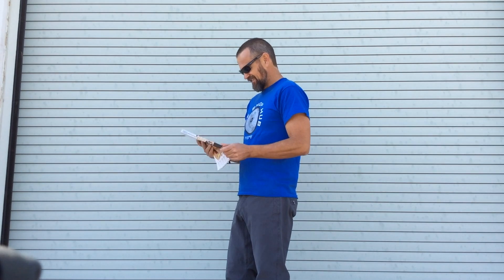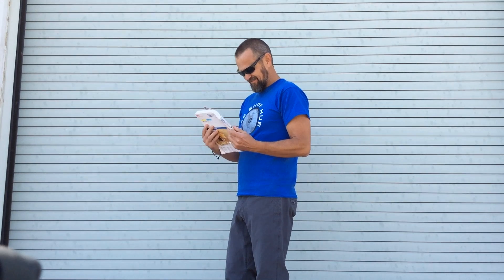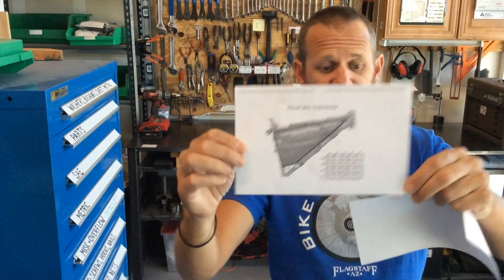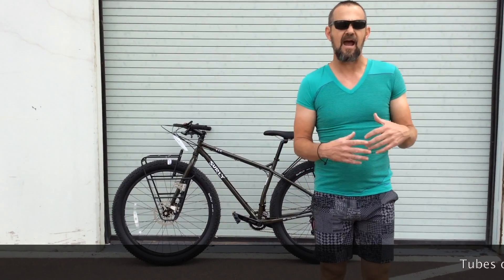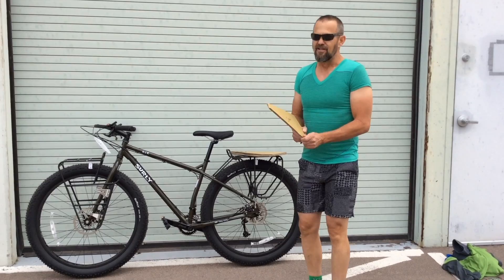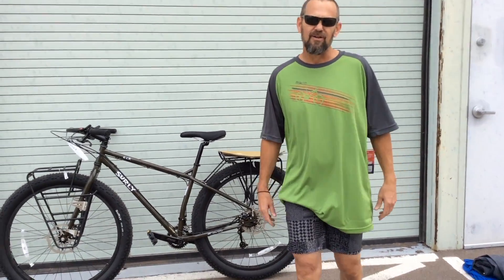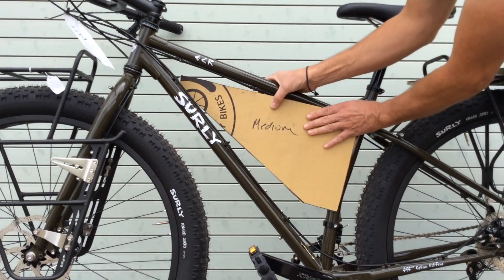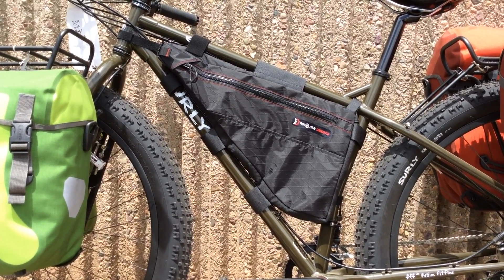Frame Bag Sizing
Follow a few simple steps to make sure you get the right frame bag for your bike.